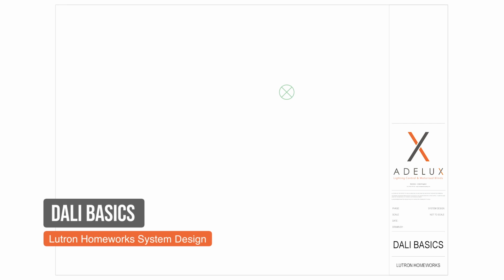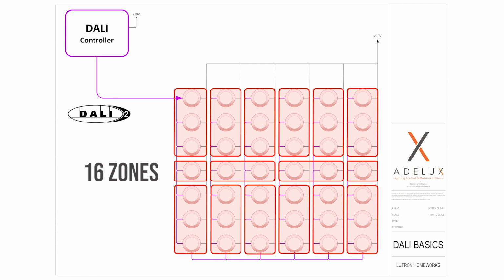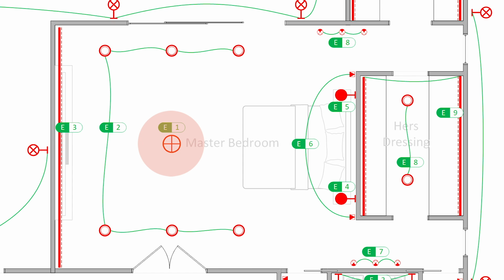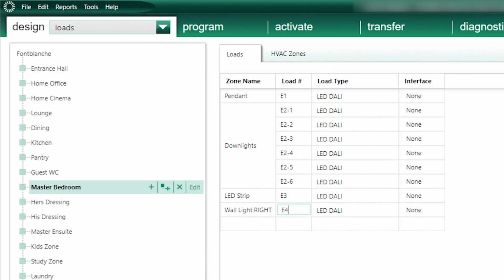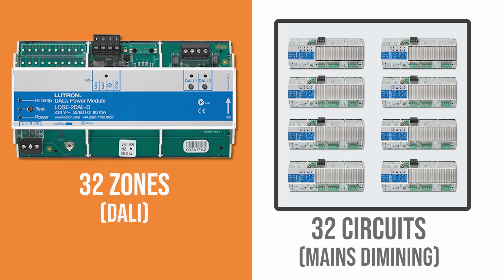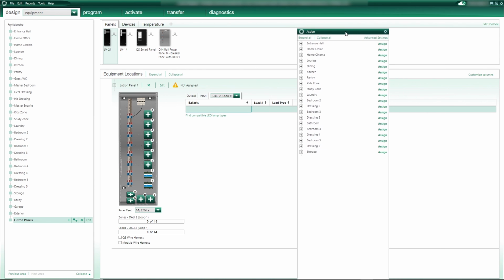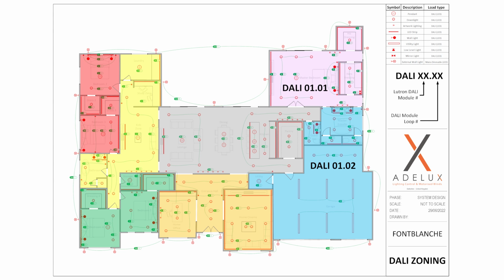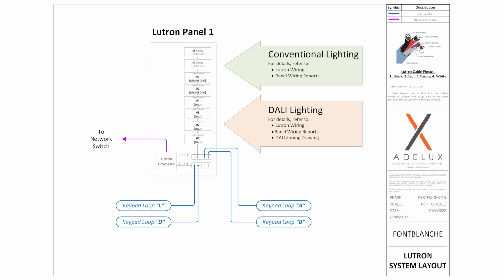Lutron Homeworks QSX System Design with DALI Light Fittings // Adelux (NEW) [2022]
Lutron Homeworks QSX System Design with DALI Light Fittings

If you want to help us out making new contents on Lutron

💡💡💡 Need help with your Lutron project? 💡💡💡

We supply the all range of Lutron Residential Solutions
as well as Design and Programming Services.

Link to other tutorials mentioned in this video:

How to Design a Lutron Homeworks QSX System // Complete System Design Package

Lutron Equipment used in this video:
- Lutron HomeWorks Processor: HQP7-2
- Lutron Power Supply: QSPS-DH-1-75
- Lutron Wire Landing Board: QS-WLB
- Lutron Phase Adaptive module Pro LED+: LQSE-4A5-230-D
- Lutron DALI Din Rail Module: LQSE-2DAL-D
- Lutron Palladiom Single Column
- Lutron Cable: QS-CBL-LSZH